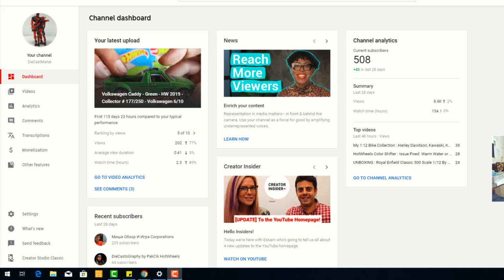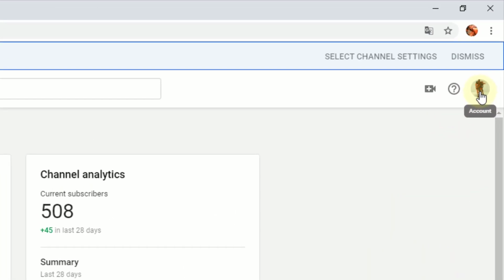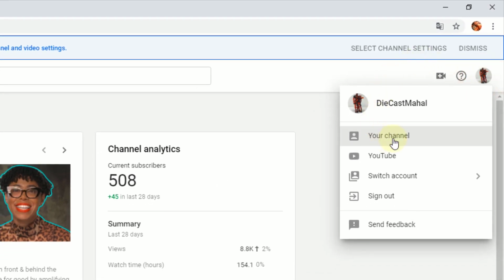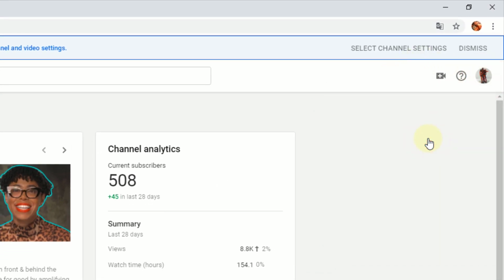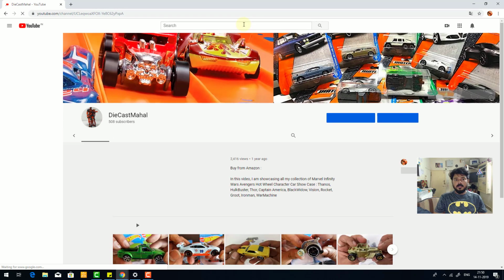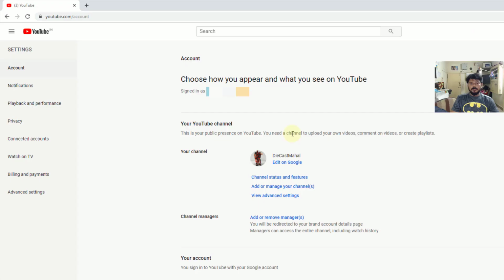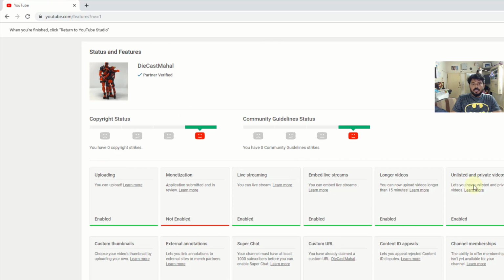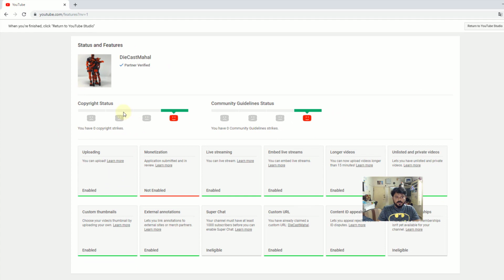Where is the STATUS and FEATURES page in YOUTUBE STUDIO?